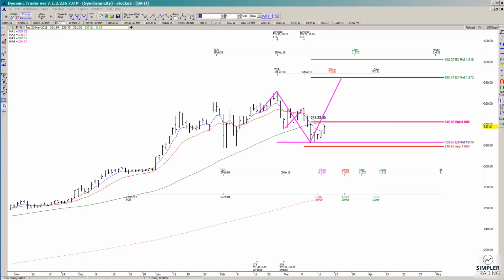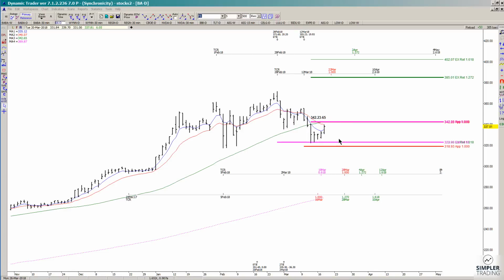Fibonacci Queen: What's the next decision in BA?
This is what needs to be cleared!